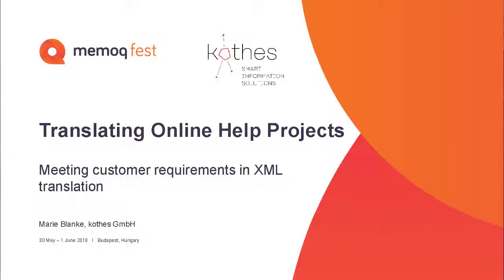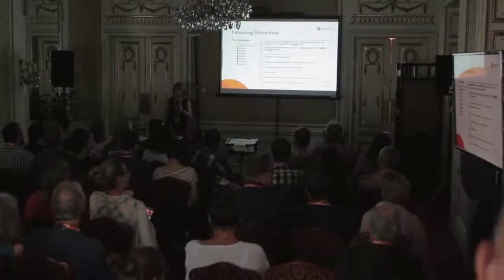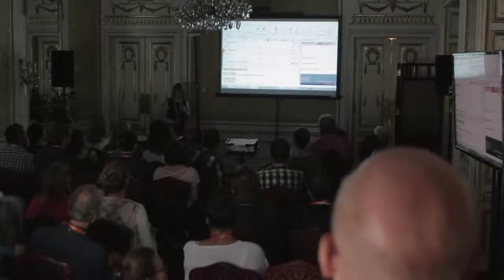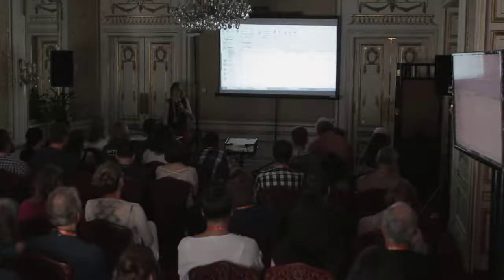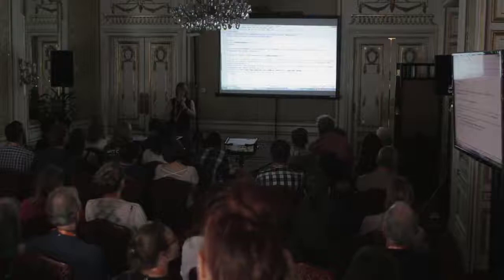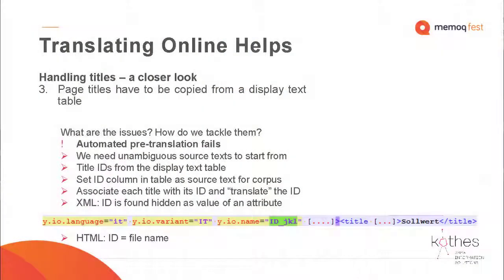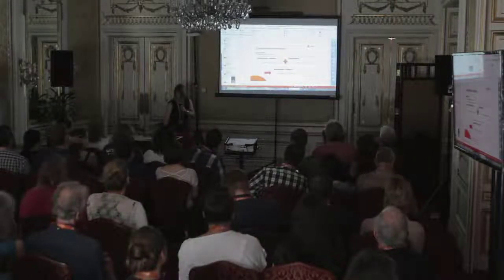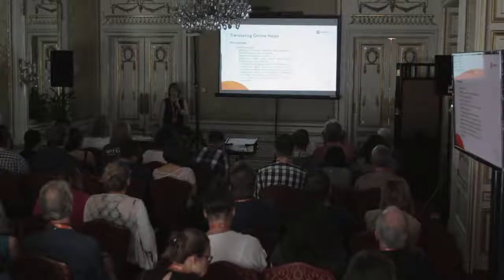Translating online helps: Meeting customer requirements in XML translation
Processing online helps can be tough. Translation jobs like that tend to have very special requirements: they typically consist of a large volume of XML and HTML files, certain elements within these files need to be translated according to specific HMI text lists and text can be very repetitive. We're not only facing a complex but also very error-prone task. This calls for a comprehensive workflow that automizes as much as possible. Time to go crazy on import filter settings, customized scripts, automated actions and almost any other neat feature that memoQ offers!